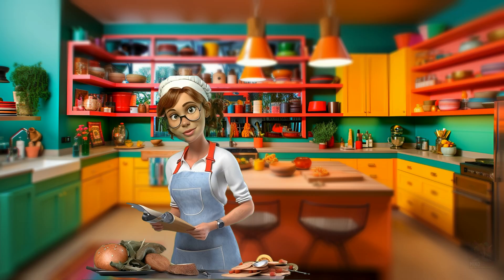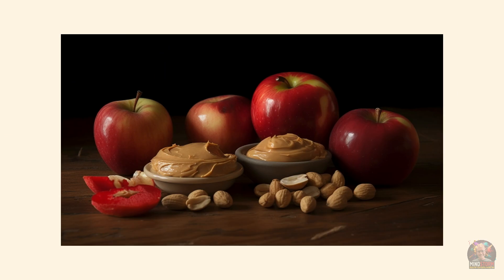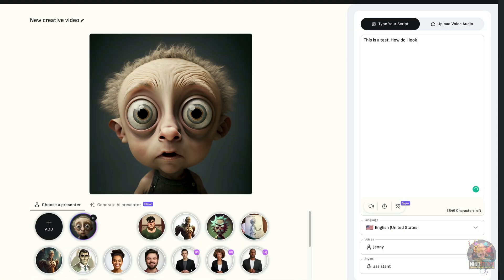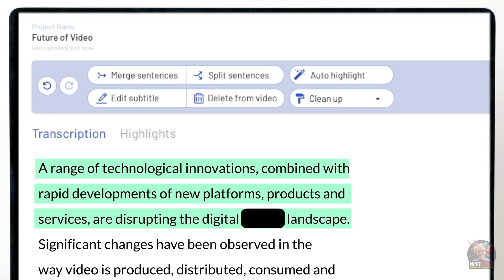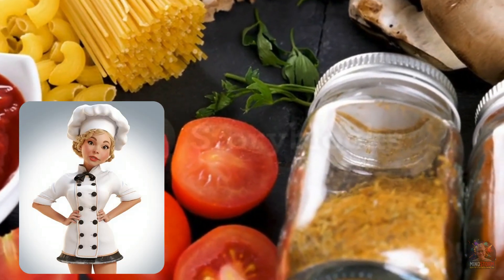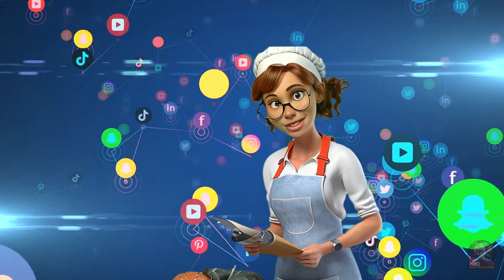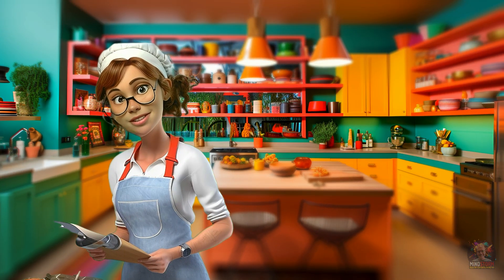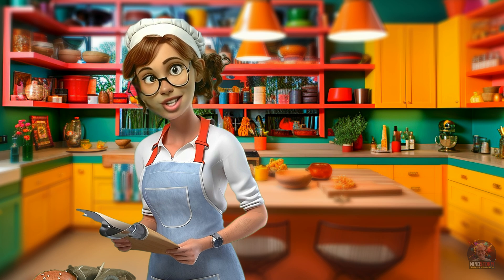Revolutionize Your Business with AI: 5 Game-Changing Recipes!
Note: The voices in this video were AI generated with Eleven Labs!
Watch this video to learn how to use the characters

Learn how to mix and match AI tools in this mini-series from The Mindstorm Channel. With just a few ingredients, you can create talking avatars that look and sound like real people, generate top-quality spoken audio, and turn your text blog posts into engaging videos.

In this video, Ms. Spoon will show you five magic ways to mix D-ID's creative reality studio, ElevenLabs.io, and Pictory.ai to create delicious results.

Add a pinch of Chat GPT into the recipe, and the possibilities become endless. Learn how to create a virtual cooking show, interactive marketing campaigns, and engaging social media clips.

Join her and expand your horizons with AI recipes. Don't miss the next episode on creating vector images in mid-journey.

Learn how I created and Ms. Spoon the Cooking Ai Chef, and how you can too!

 By mixing these two AI apps, you'll be able to create an infinite number of unique product variations in no time!

If you're a product creator or developer, then you need to check out Pictory AI and D-ID! These apps will change the way you create digital products and make product creation easier than ever before. By combining these two AI apps, you'll be able to create products with a variety of results that you never thought possible!